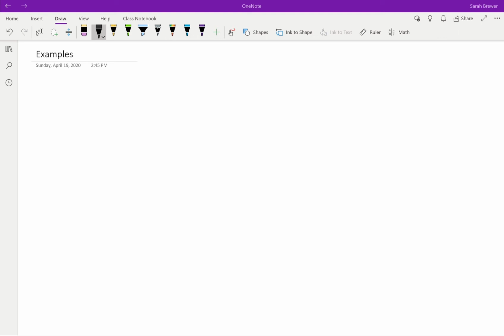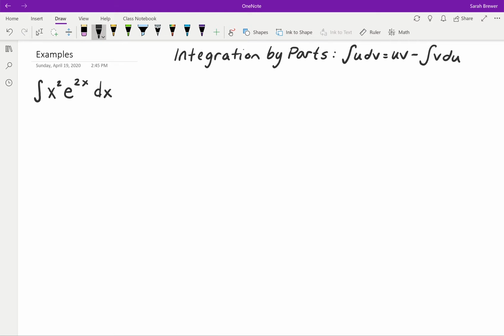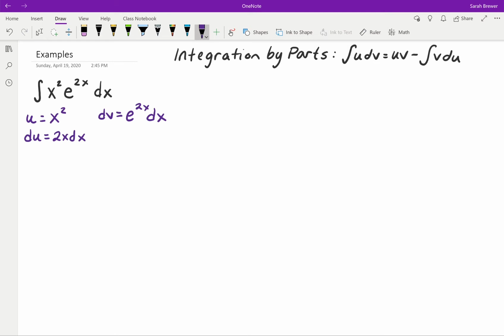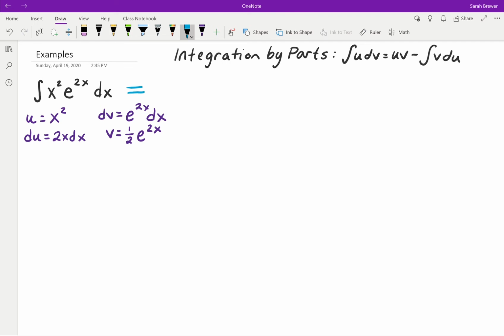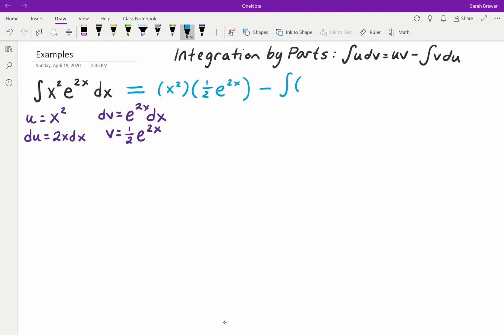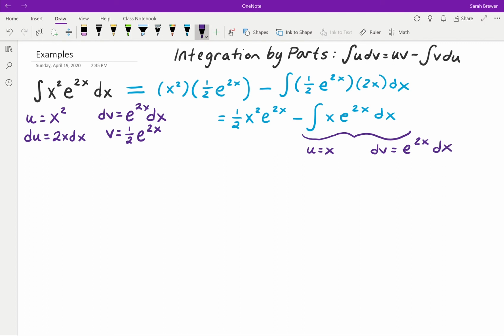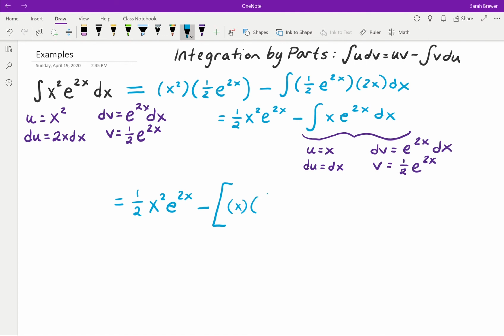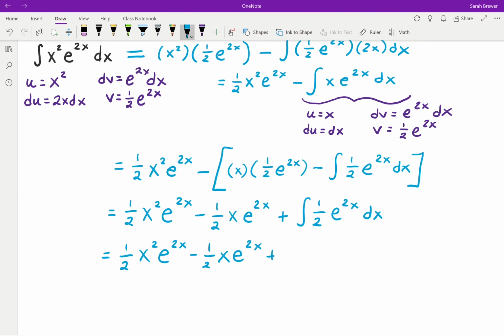Integral Calculus Integration by Parts 02